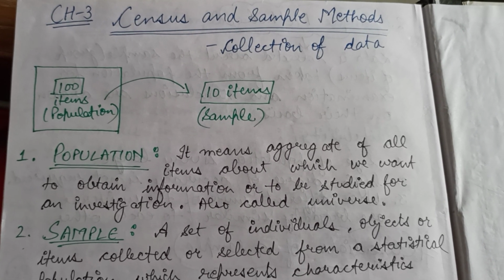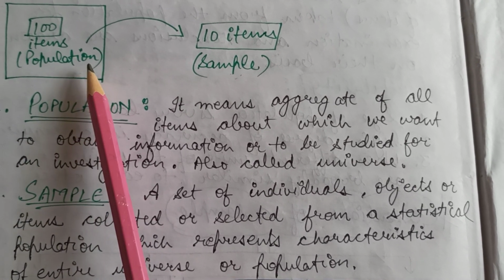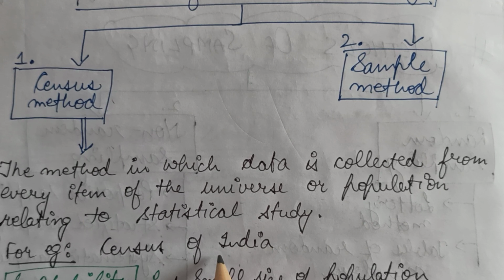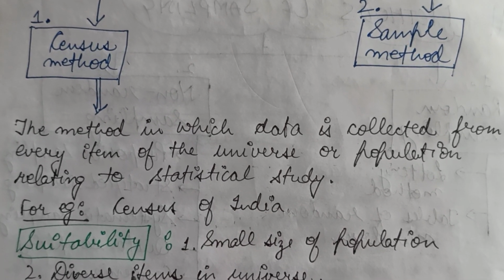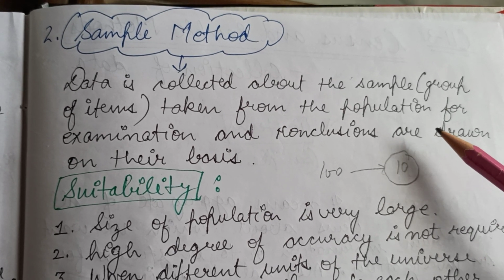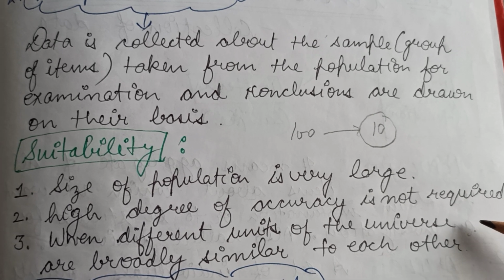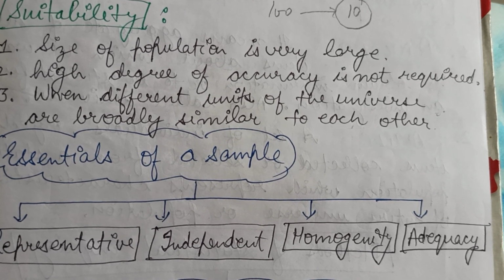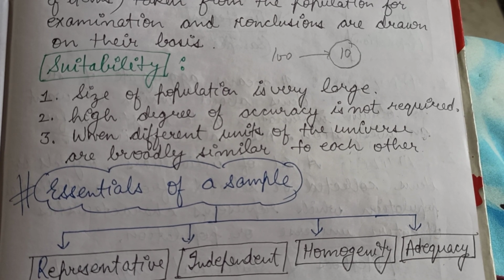Class 11th #11 'census & sample method' of data collection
This video includes the explanation of the term population and sample.
It also includes explanation of census method and sample method of statistical enquiry along with esentials or qualities of a good sample.